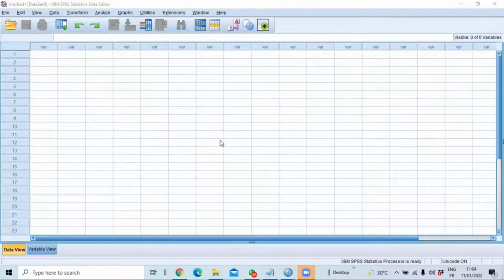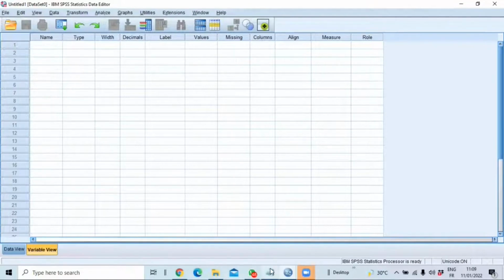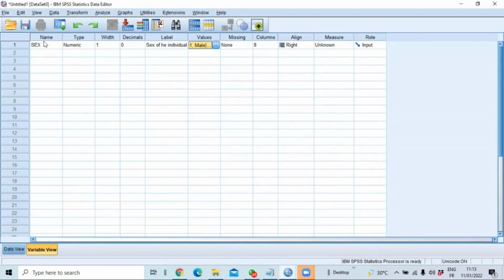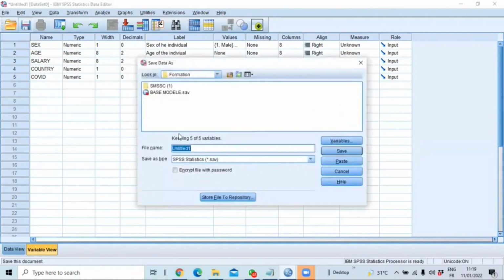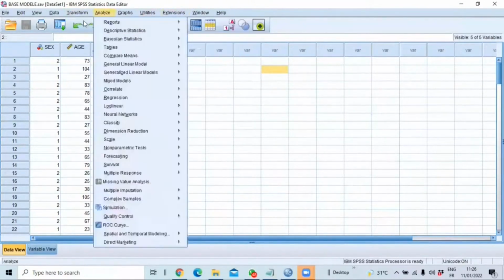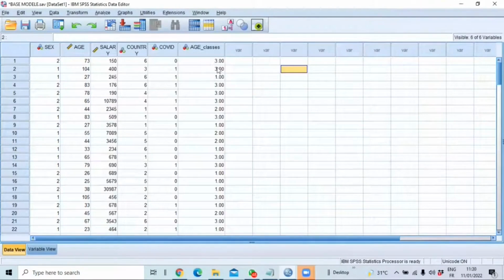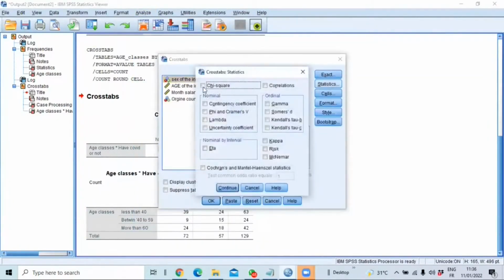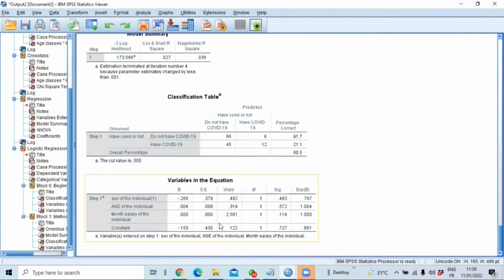SPSS for Beginners: Complete Introduction & Tutorial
Learn the basics of SPSS with this comprehensive introduction for beginners. Perfect for students and professionals looking to master data analysis. Start your journey to becoming an SPSS expert today!

2)-if you are a fan of video games do not hesitate to go to Instant Gaming via the